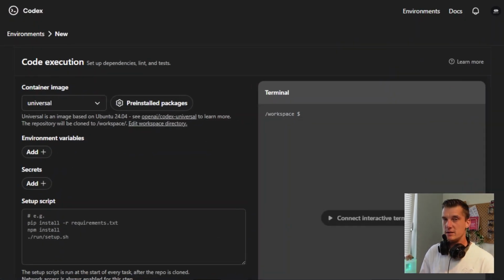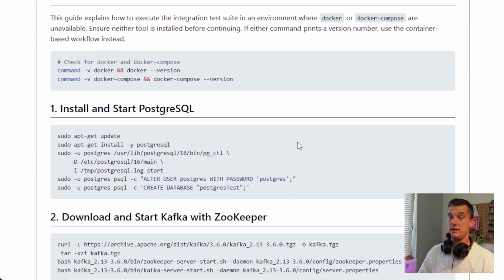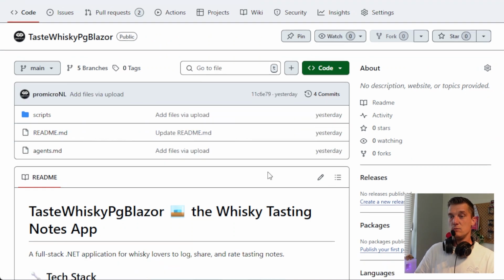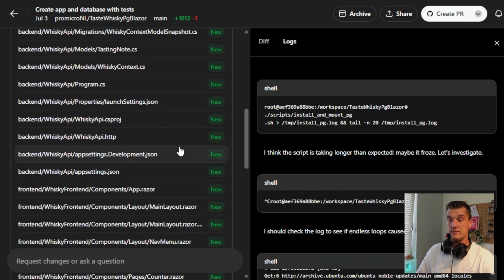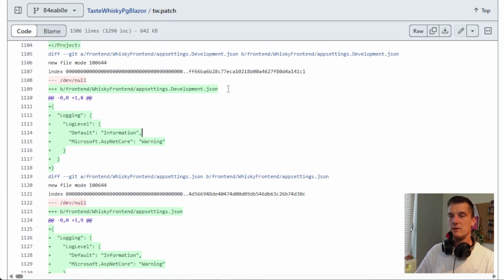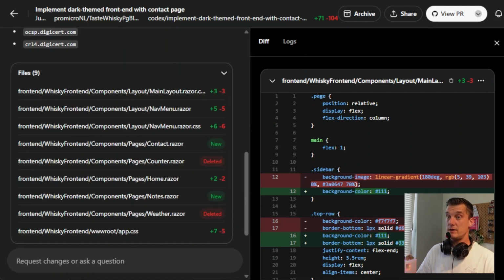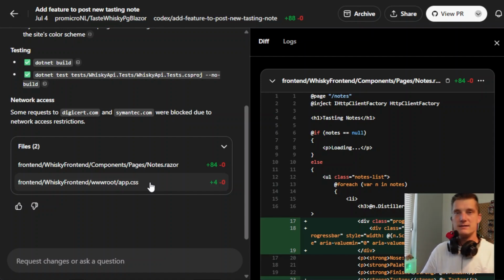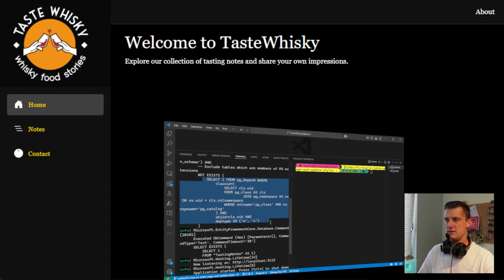Use Codex by OpenAI to Build a .NET + PostgreSQL App in 5 Steps + fix Binary files are not supported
🚀 Can OpenAI's Codex Build a Full-Stack .NET App with Blazor and PostgreSQL? YES — and Here's How We Did It! 🧠💻

In this second Promicro experiment with OpenAI Codex, we go beyond the basics and push the boundaries of what's possible with AI-assisted software development. In just over 10 minutes, you’ll witness Codex help create a full-stack tasting notes app using .NET, Blazor, and PostgreSQL — inside a container that technically doesn’t even support .NET. 😱

🧑‍💻 Your host: Tonie from Promicro, walks you through the full journey — from custom container setup to patching Codex output, debugging UI issues, and shipping a polished, AI-generated whisky review app with swagger documentation and a sleek dark-themed frontend. Curious how Codex works in practice for real-world devs? This is the video to watch.

✨ What You’ll Learn in This Video:
✅ How to extend OpenAI’s Universal Codex container with custom tools like PostgreSQL and .NET SDK
✅ How to guide your Codex agent using agent.md files to bootstrap your repo
✅ How Codex builds the backend (API with EF Core), frontend (Blazor), and database seeding
✅ What to do when Codex hits the "Binary files are not supported" limitation (and how to fix it using git apply)
✅ How to continue development after Codex is done, including UI bug fixes and enhancements
✅ Styling the app with dark mode + gold bling for a whisky-themed interface
✅ How Codex handles a second prompt to polish and enhance the frontend with a fancy golden "+" button, popup modals, and API connections

📦 Key Technologies Used:
.NET 8 (or 7/6, depending on your environment)

Blazor for frontend UI

Entity Framework Core for database migrations and modeling

PostgreSQL as the backend database

OpenAI Codex as the AI developer assistant

Docker + GitHub for containerization and version control

Swagger/OpenAPI for endpoint documentation

Custom UI components for the whisky-tasting interface

🧪 What’s Inside the App?
A fully working Tasting Notes app

A golden “+” button for adding new entries

Modal popup form for note submission

Integration with PostgreSQL via EF Core

Swagger-enabled API with GET and POST methods

Sleek, expensive-looking UI — fitting for whisky lovers 🥃

Built almost entirely by AI, guided by a developer!

🐛 Real-World Debugging & Fixes
This isn’t just a Codex demo — it’s a real dev story:

Solving the infamous binary file error with git apply (Codex couldn't create a pull request!)

Applying and modifying the generated patch manually

Asking Codex to enhance the UI… and debugging when it almost worked 😉

Refining CSS to remove excessive gold and fix modal rendering

Committing everything into branches like v2-edited-by-human

Watching the app come to life with blazing fast development cycles

🕒 Timestamps:
00:00 - Intro & Recap of Part 1
00:30 - Can Codex support .NET & PostgreSQL?
01:20 - Setting up your own Codex container with agent.md
02:00 - Adding scripts for PostgreSQL and .NET support
03:00 - Designing the whisky app in the README.md
04:00 - Asking Codex to generate backend, frontend & seeding logic
05:00 - Handling errors and applying code using git apply
06:00 - Running Codex again to beautify the UI
07:00 - Debugging broken pages and refining the UX
09:00 - Final polish: commit history and swagger overview
10:00 - Tasting note demo + golden “Add” button showcase

If you're a developer exploring how to integrate AI into your workflow, or curious about real-world full-stack development with tools like Codex and Blazor — this channel is for you. 🧠💡